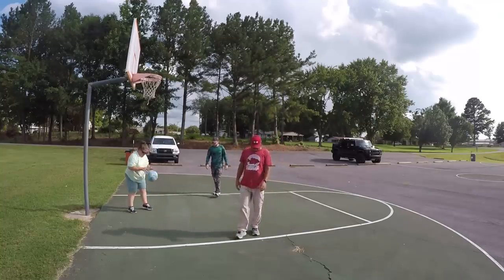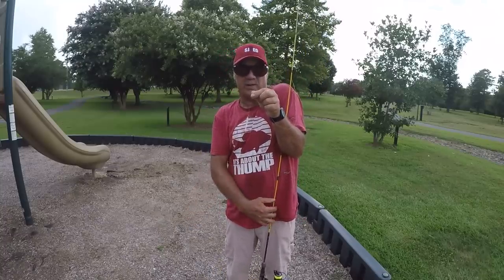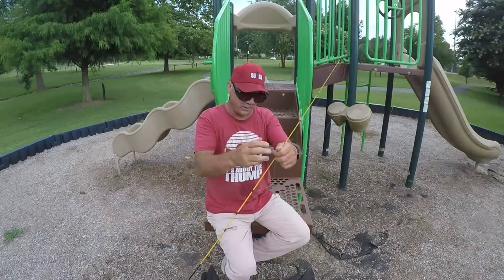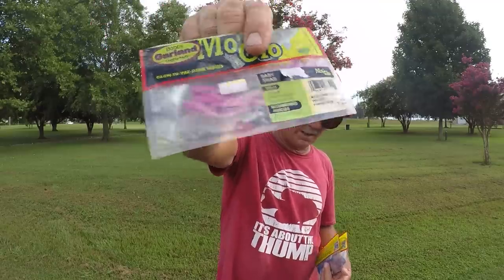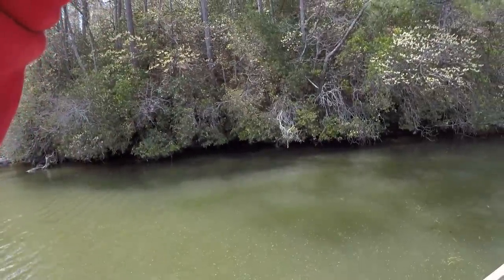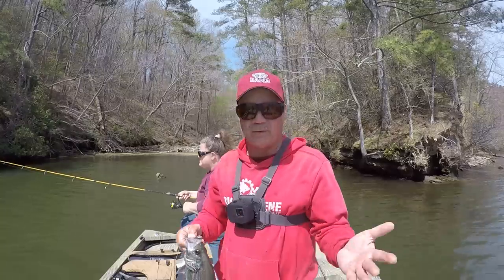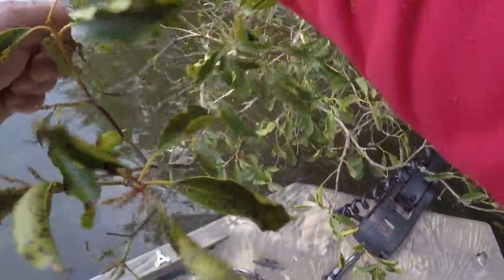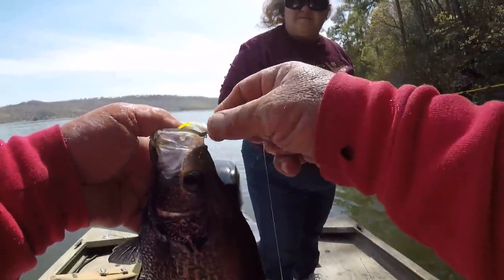ABSOLUTELY LOAD The Boat With THESE KEY Crappie Fishing Tips!!!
Crappie fishing with a jig, secrets, tips, techniques, how to tie a loop knot for fishing, full setup, rigs, hacks and much more folks! Great for beginners too! I hope you enjoy the video!

EPHESIANS 3:20-21
Now all glory to God, who is able, through his
mighty power at work within us, to accomplish
infinitely more than we might ask or think.
Glory to him in the church and in Christ Jesus
through all generations forever and ever!
Amen.